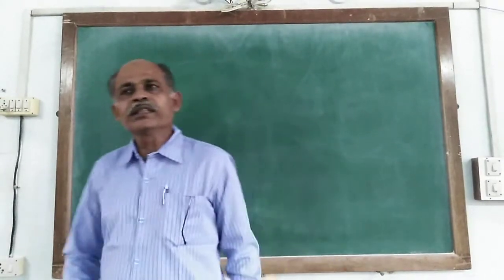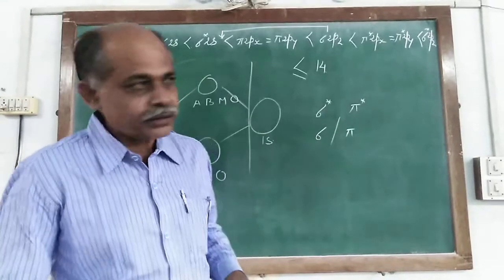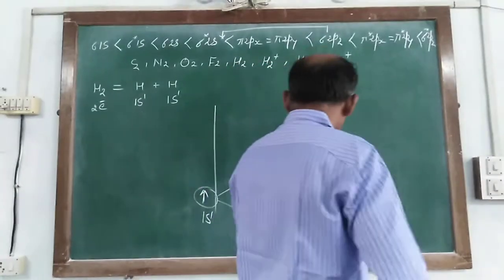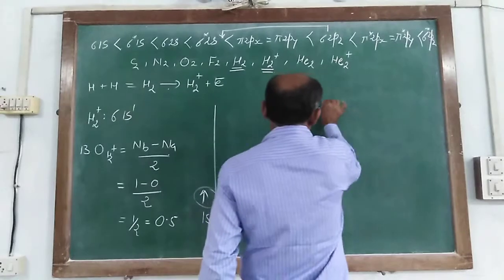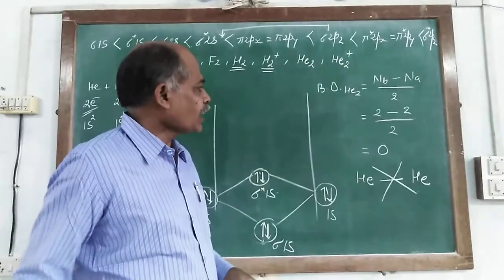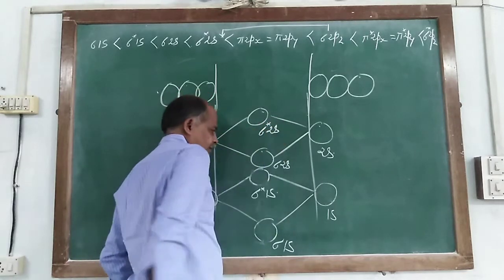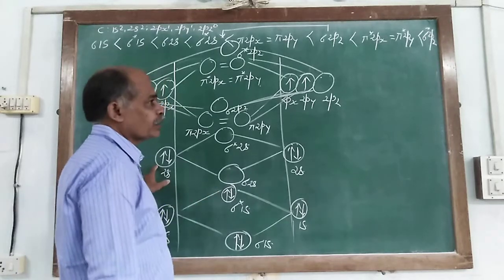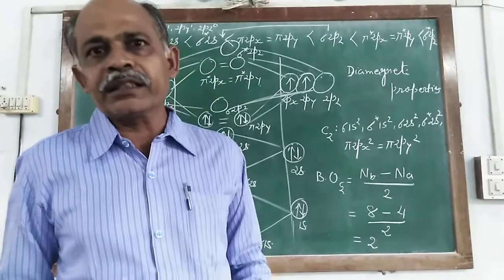B.Sc. Sem - 1 Chemistry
Molecular Orbital Theory - 02